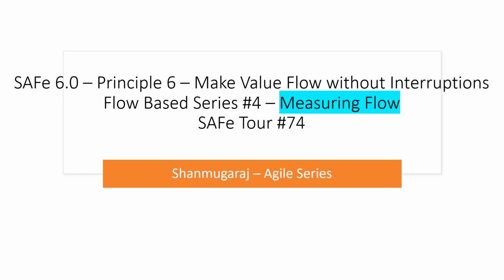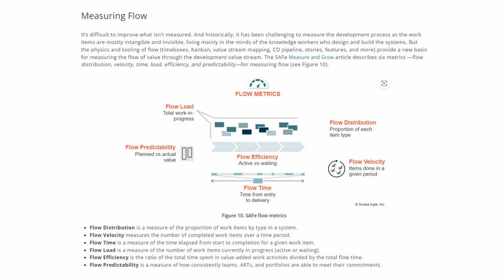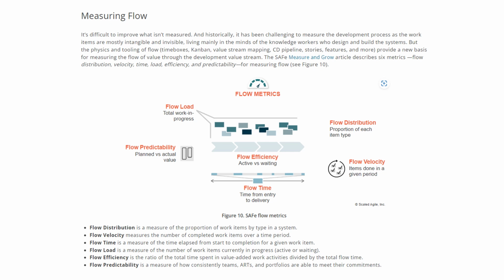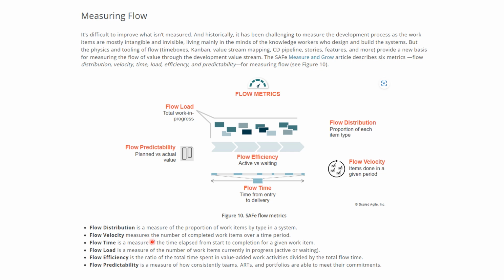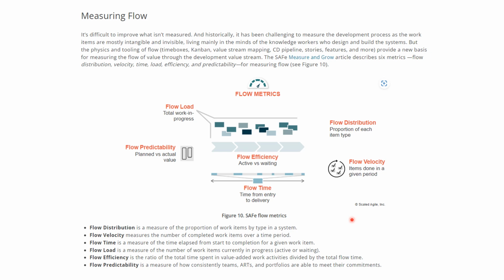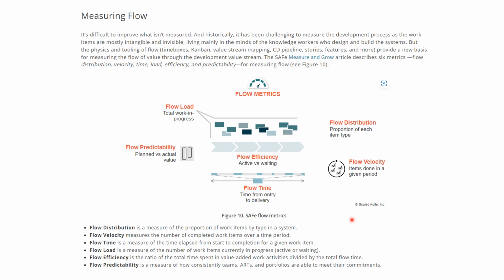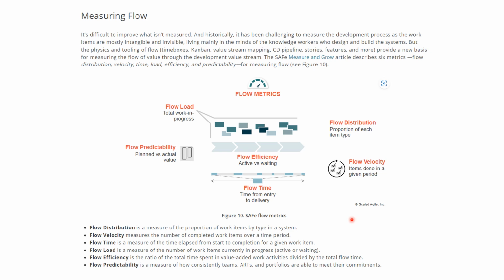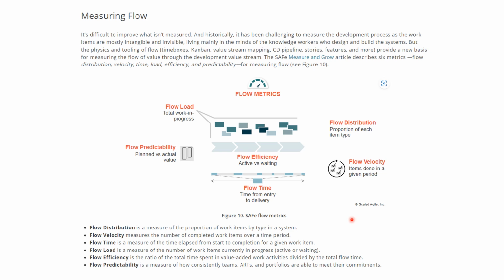Flow Based Series #4 – Measuring Flow | SAFe 6.0 | Principle 6-Make Value Flow without Interruptions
SAFe 6.0 – Principle 6 – Make Value Flow without InterruptionsFlow Based Series #4 – Measuring FlowSAFe Tour #74